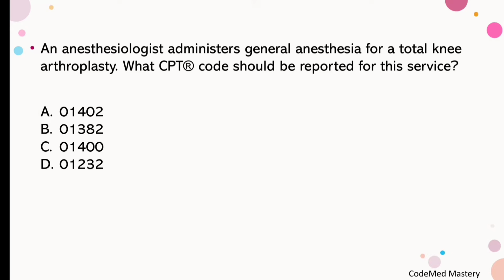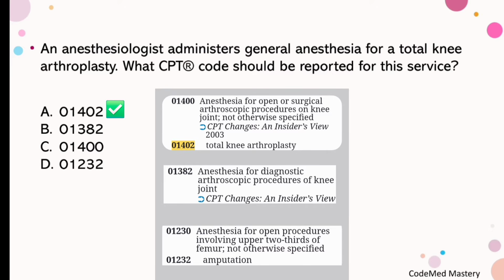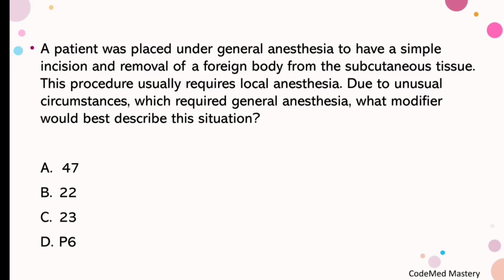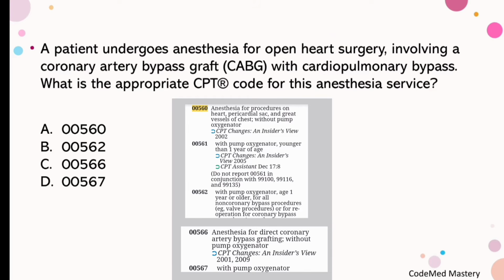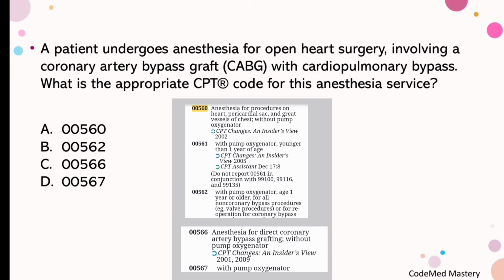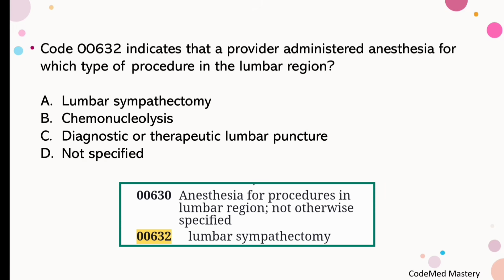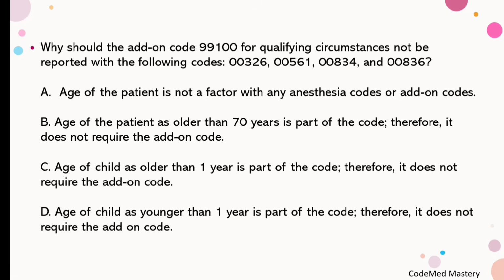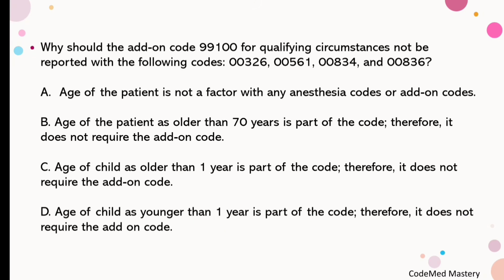CPC Exam Prep: Anesthesia Practice Questions You MUST Know!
Ace Your CPC Exam with These Anesthesia Practice Questions! Studying for the Certified Professional Coder (CPC) Exam? This video covers key anesthesia coding questions to test your knowledge and boost your confidence!

To STUDY ANESTHESIA and solve MORE Questions, check the PLAYLIST - CPC Exam Anesthesia Series.

Chapters
Introduction: (00:00)
1st Question: (00:21)
2nd Question: (02:22)
3rd Question: (03:41)
4th Question: (06:07)
5th Question: (06:48)